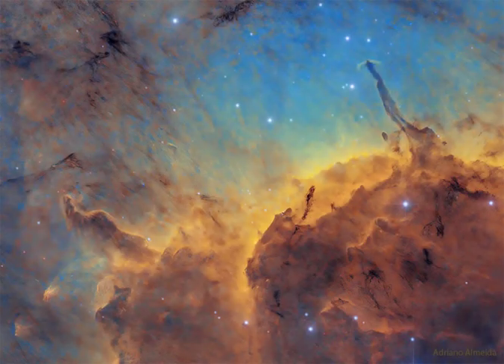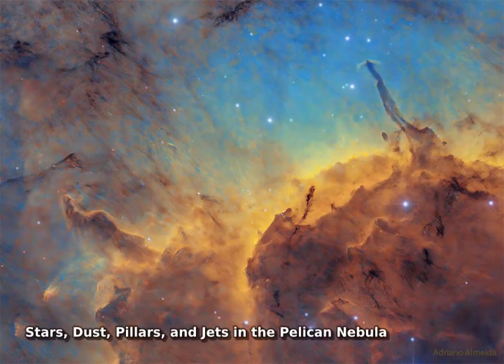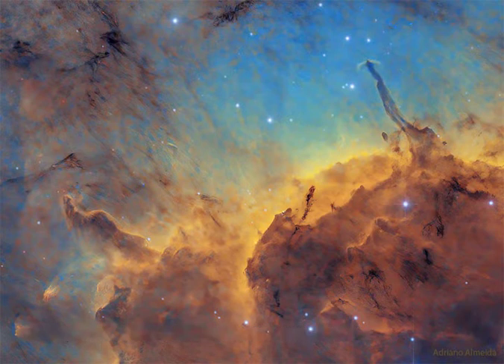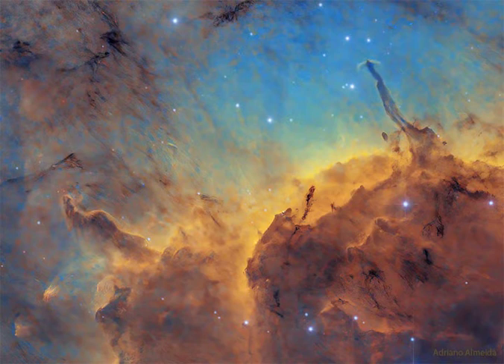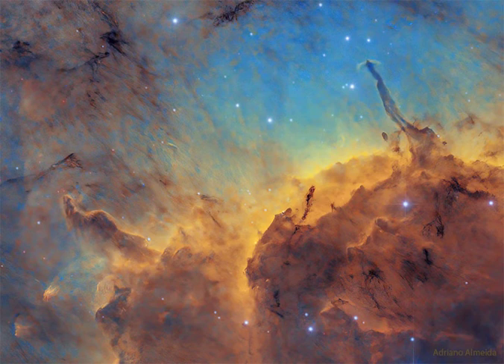Stars, Dust, Pillars, and Jets in the Pelican Nebula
What dark structures arise within the Pelican Nebula? On the whole, the nebula appears like a bird (a pelican) and is seen toward the constellation of a different bird: Cygnus, a Swan. But inside, the Pelican Nebula is a place lit up by new stars and befouled by dark dust. Smoke-sized dust grains start as simple carbon compounds formed in the cool atmospheres of young stars but are dispersed by stellar winds and explosions.  Two impressive Herbig-Haro jets are seen emitted by the star HH 555 on the right, and these jets are helping to destroy the light year-long dust pillar that contains it.  Other pillars and jets are also visible. The featured image was scientifically-colored to emphasize light emitted by small amounts of heavy elements in a nebula made predominantly of the light elements hydrogen and helium.  The Pelican Nebula (IC 5067 and IC 5070) is about 2,000 light-years away and can be found with a small telescope to the northeast of the bright star Deneb.    Explore Your Universe: Random APOD Generator

Image Credit & Copyright: Adriano Almeida